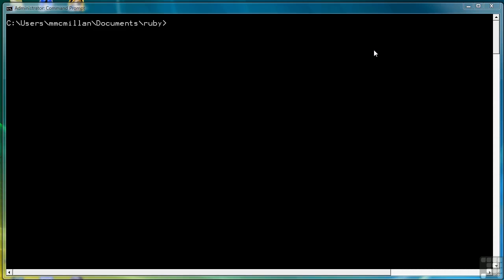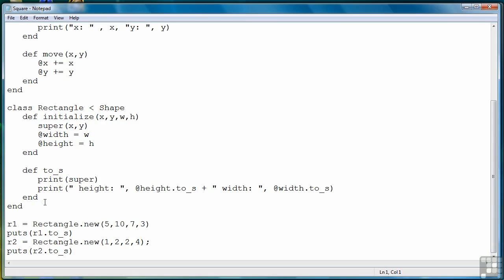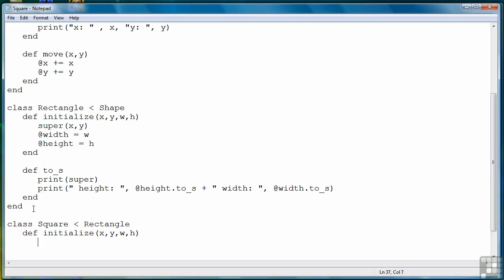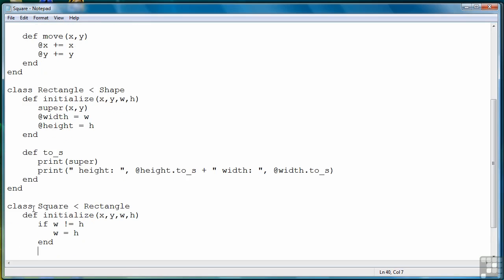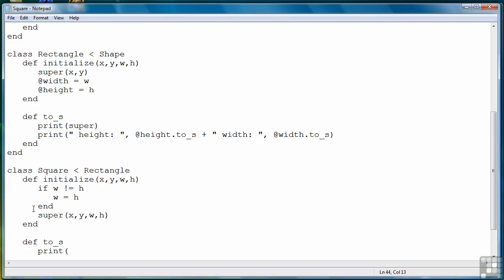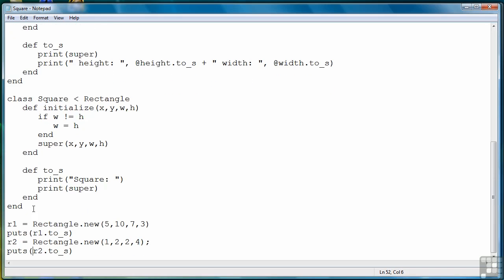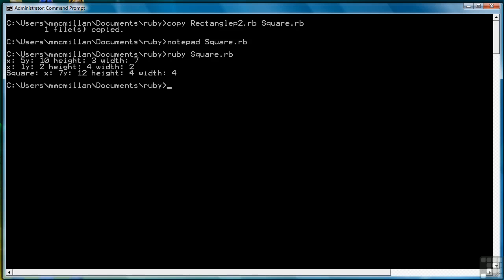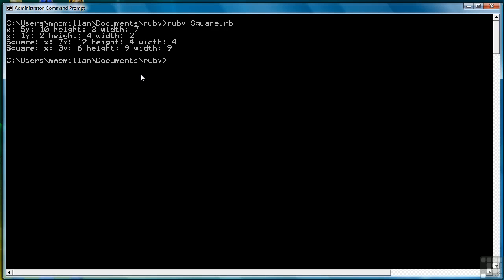Infinite Skills: Ruby Programming 45 - Defining Subclasses Part 3